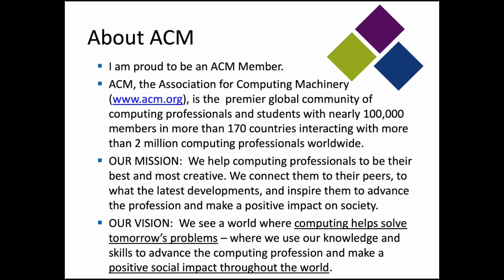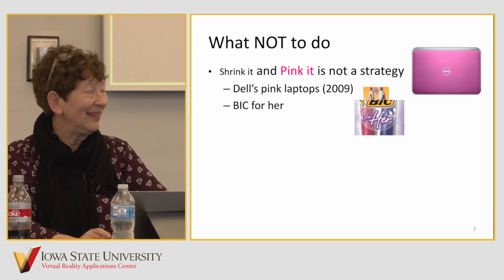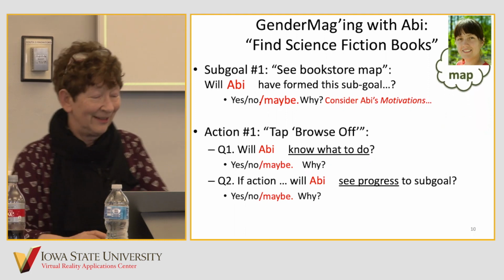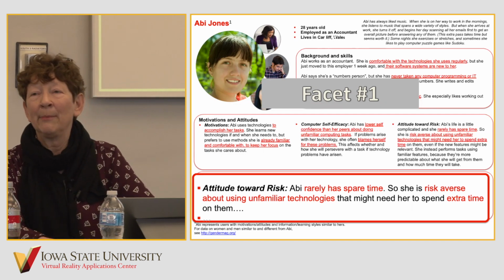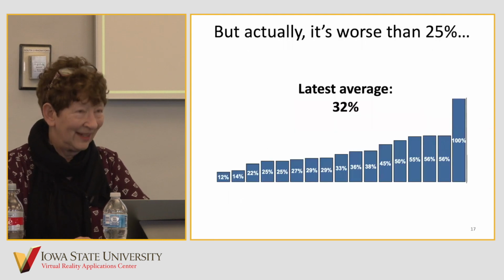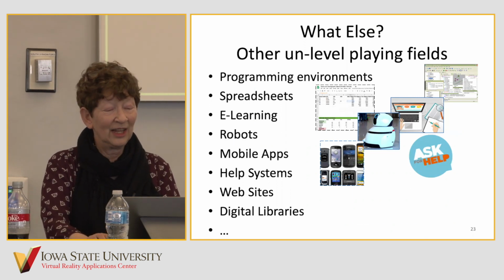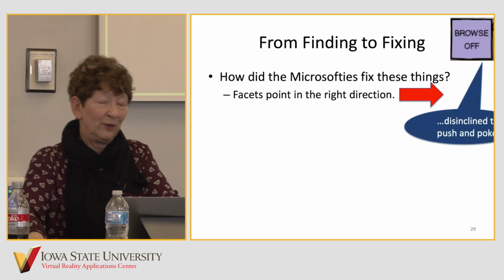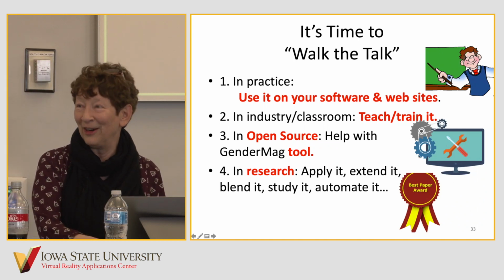Dr. Margaret Burnett - Gender-Inclusive Software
Gender-Inclusive Software

Dr. Margaret Burnett
ACM Fellow
Distinguished Professor at Oregon State University.

Featured Speaker -- Spring Retreat
Human Computer Interaction Graduate Program